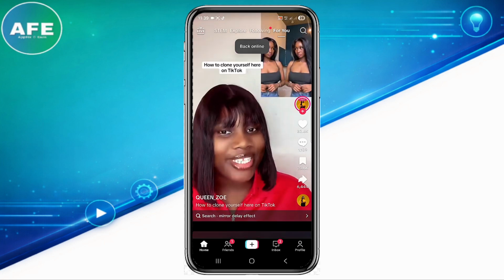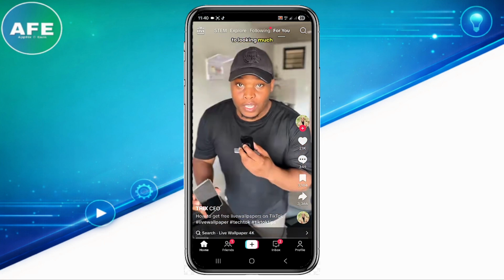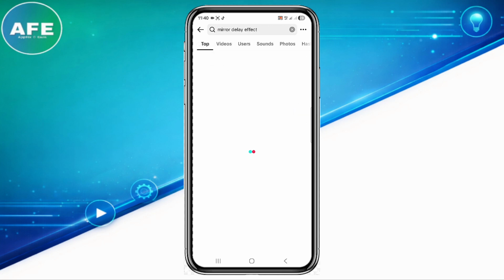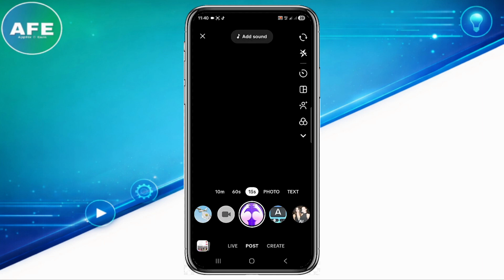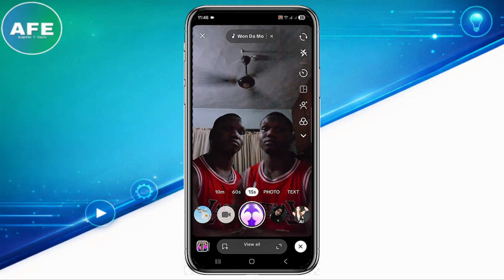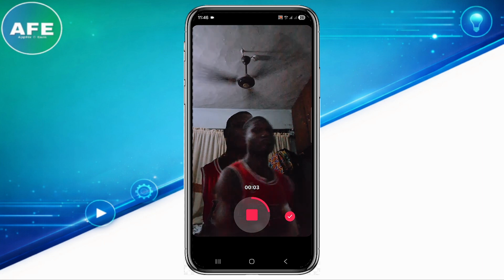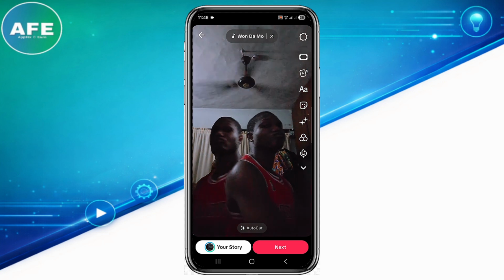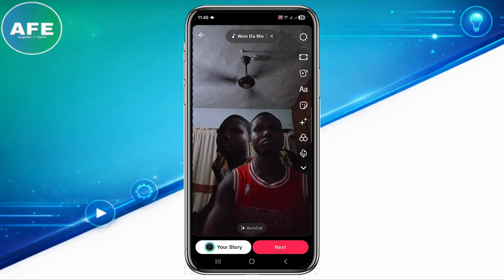How To Clone Yourself ONLY Using the TikTok App (Updated) | 2026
In this video tutorial I teach you how to clone yourself on tiktik using only the tiktok app and how to do the clone effect on tiktok and how to do green screen in tiktok. If you want to know how to use the cloning effect on tiktok, how to gain tik tok followers with the clone tool, how to get tiktok famous fast or how to duplicate yourself then this video is the perfect tutorial for you.

I teach you the exact strategies to instruct you how to clone yourself tiktok. Tiktok cloning effects are simple and easy if you follow the basic steps in this video. Good luck!

Remember, gratitude is currency.

If you've read this far just comment “Brand Royals!” and have an awesome day! ;)